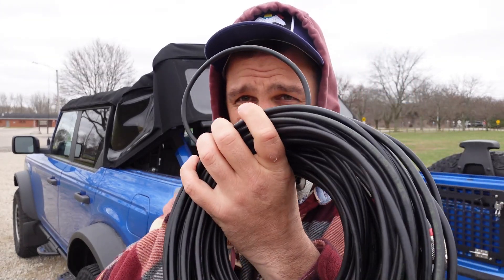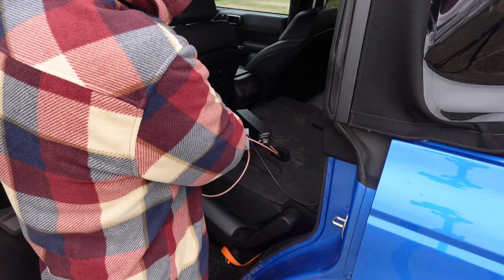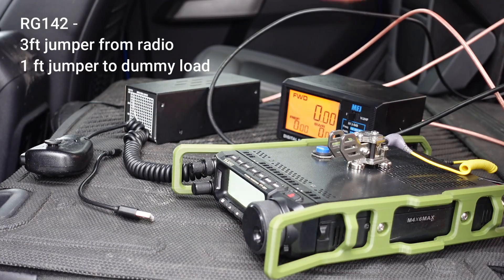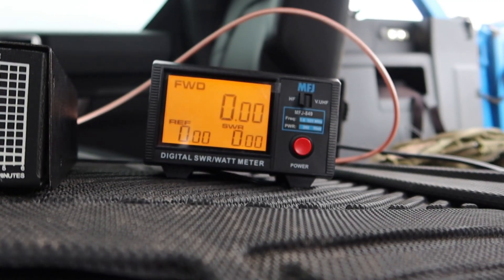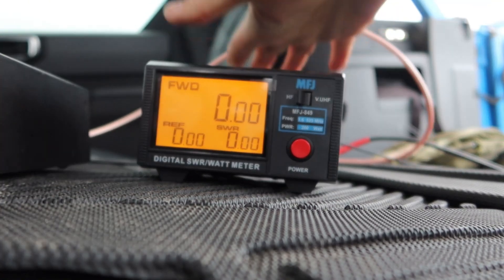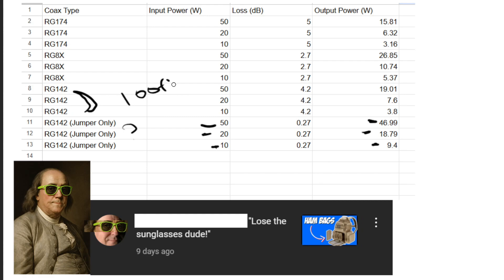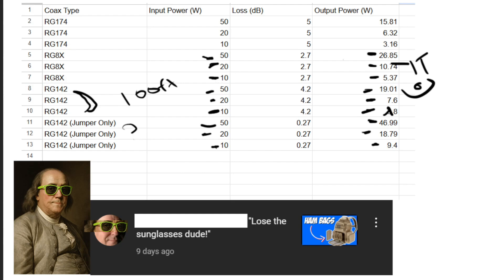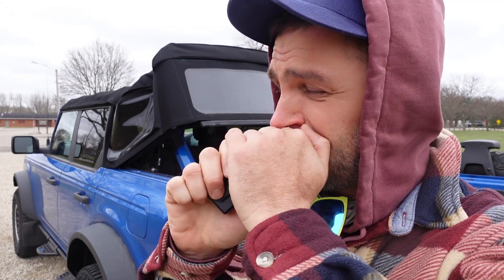Ham Radio Coax Matters - I SHOW You - Part 1 of 2 (Transmit Power).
Coax Matters Part 1.

Questions you'll ask:

Are you an Expert? No. I never found a law that said I needed to be.

Your math is not accurate to your findings.  This is not a question, but yes, I estimated everything, as a non expert.

Is there an online calculator for coax loss estimation by Coax type?

You do know that your meter isn't properly calibrated to blah blah blah standard? Yes. Results still show accurate to themselves.  Meaning, loss is loss and I showed the loss.

What coax was used in the video?  Great Question, thanks for not sucking!  I used a combination of : RG8X (2 50 ft runs) from Cable Xperts, RG-174 from American Coaxial Industries (They did NOT have this, I special ordered it for this video explaining what I was doing), and some RG142 SUPERBAT (lol) cable from Amazon. Here is an affiliate link (This means I make a commissions based off a sale, which helps me recoup the money spent on this video (along with sales from my online shop)).

What kind of Choke was that? Today I was choking it with @ABRindCoax  Chokes.  They are simple to use and just easy. I bought it,  it works well, I am happy.

What kind of AWESOME sunglasses do you wear?  Thanks for asking, I found these on a beach in Florida while doing cleanup after a large storm came in.  It was almost really bad for me, but my friend @W7HU  got me back to the BnB for safety, and he's awesome for that. My Lime Green Oakley Frog skins are a memory that I will never let die, and I will continue to wear these glasses with pride.

Are you a really negative person?  No, I like to think my humor is awesome, but I pick up on people thinking it is pretty dry.